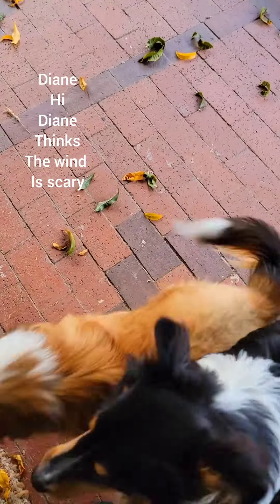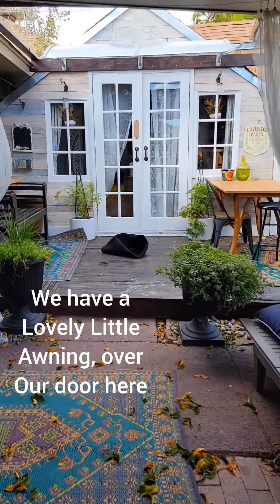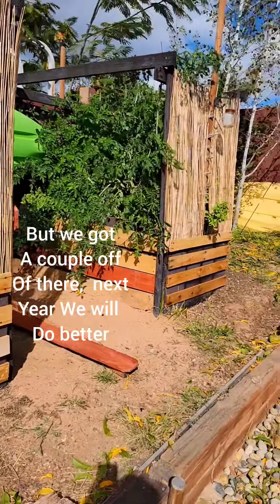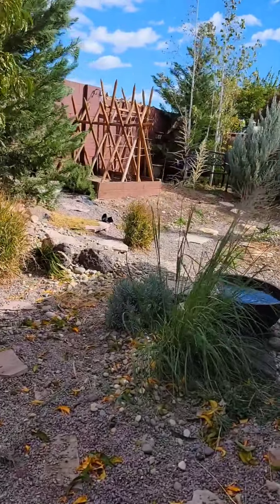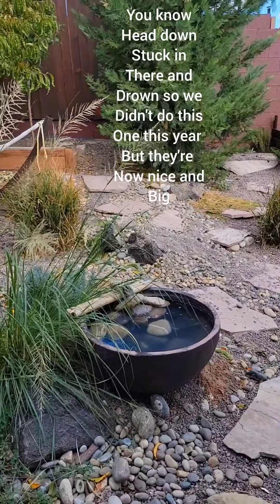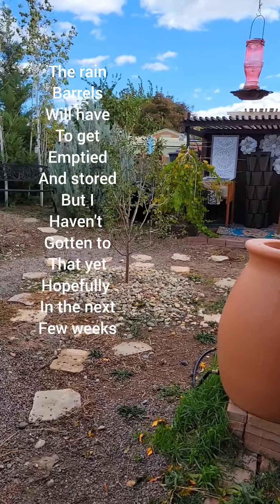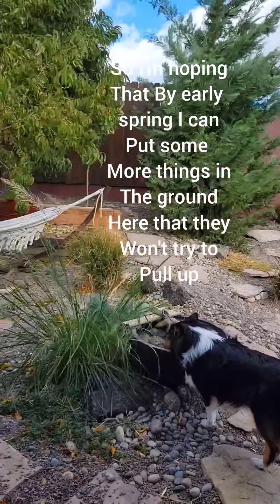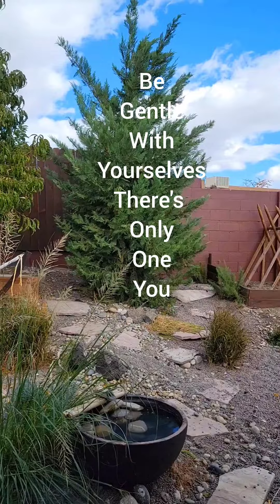October 2022 back gardens tour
A quick tour of the back gardens, this year's been a bit rough. I told my husband that it was like my gardens went into mourning with me this year, but we all survived it and a couple of funny dogs made it a bit better. Next month I'll be finishing putting my sweet garden to bed for the winter, I'll share that process then. Have a beautiful day out there lovelies!